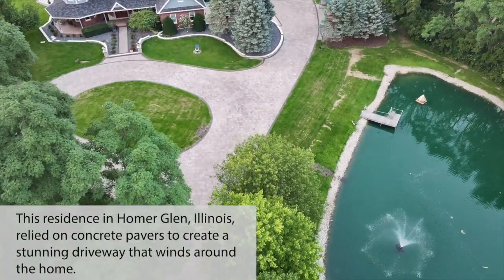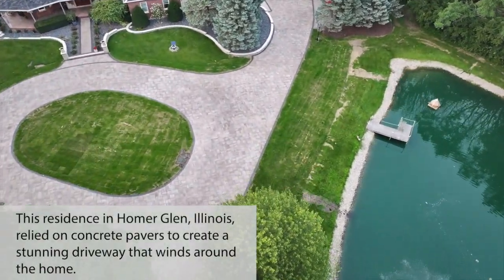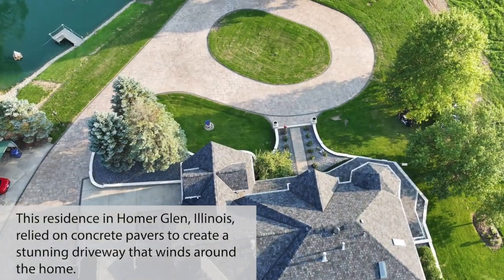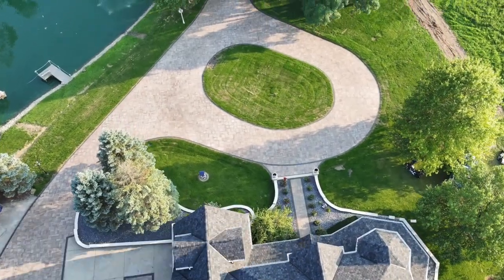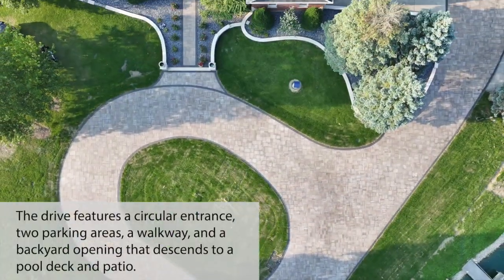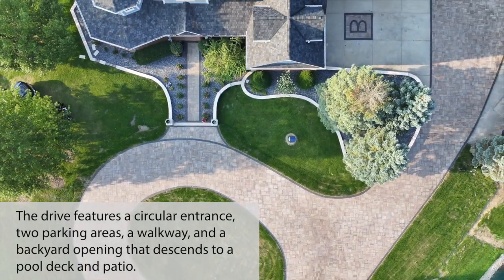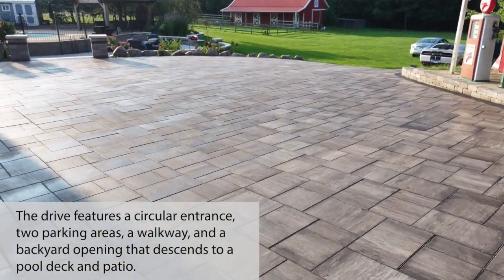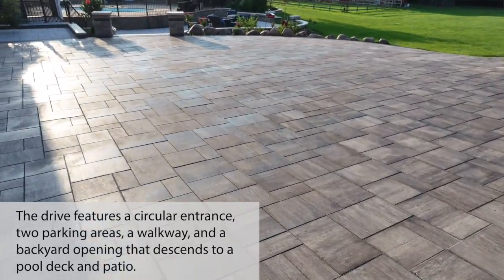Concrete Pavers Form Winding Driveway for Charming Midwest Home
This Illinois residence offers all the character of a suburban farmhouse, from the wrap-around porch and elegant columns to the nearby pond, abundant foliage, and spacious lawn. Grand DISCOVER PAVERS® in Enlighten and  ELEMENTS™ Paving Stones in Reflection were the ideal solution for creating a winding driveway that exudes both glamor and comfort.

The drive features a circular entrance for easy vehicle maneuvering, two lots for additional parking, a walkway leading to the front door, and a backyard opening that descends to a pool deck and patio.

Project Overview:
Location: Homer Glen, IL
Contractor: Benra Landscape
Key Products: Grand DISCOVER PAVERS® in Enlighten and ELEMENTS™ Paving Stones in Reflection